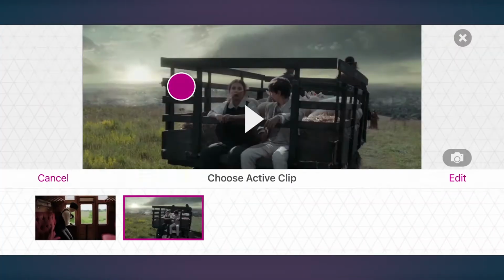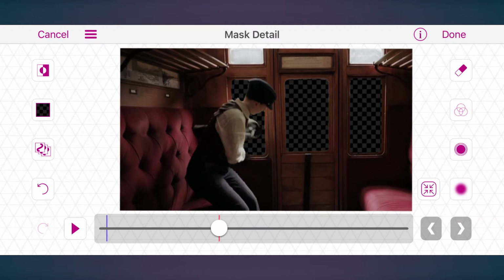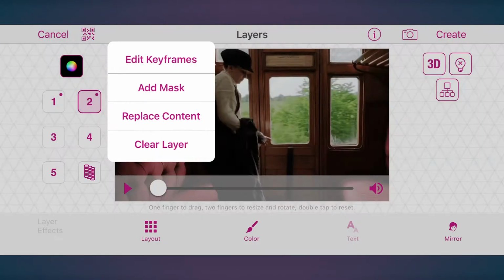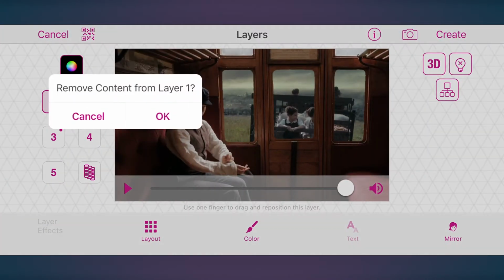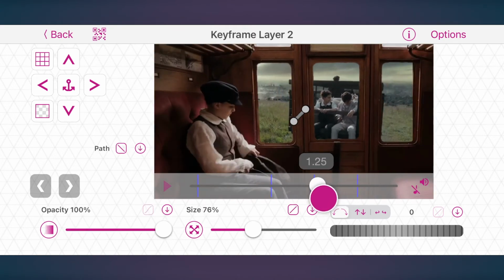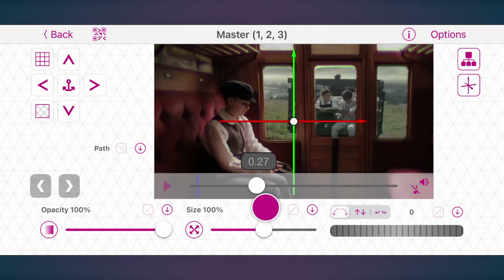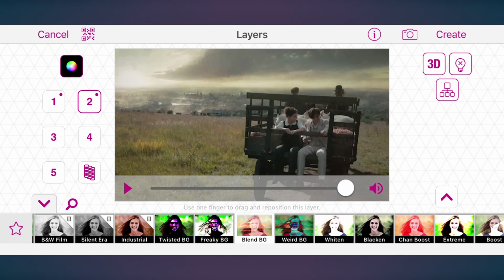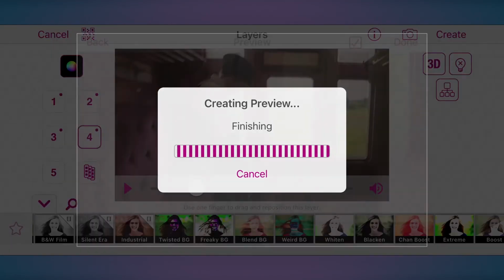VSP Transitions · Window Mask Transition [VS SCHOOL]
🌟 You’ll learn how to transition from one video to another using a window! Nerea calls it a Window Mask Transition.

🎥 COURSE LESSONS 🎥

🔹 Lesson 1 · Smooth Out Transitions with Turbulence
🔹 Lesson 2 · Three Slides In Transition
🔹 Lesson 3 · One to Four Transition
🔸 Lesson 4 · Window Mask Transition
🔹 Lesson 5 · Colorful Shadow Transition
🔹 Lesson 6 · Final Assignment!

00:00 - Intro
00:27 - Masking the Windows
02:12 - Adding the Second Clip
03:52 - Zooming Into the Window
05:39 - Adding a Shake
06:27 - Panning, VSMB & Coloring
07:02 - Adding Flashes
08:14 - Share Your Edit With Us!
08:40 - Outro

📱SOCIAL MEDIA LINKS & EMAIL📱

🎵 Peace and Quiet (No Vocal Samples) - Humans Win (formerly Lance Conrad)